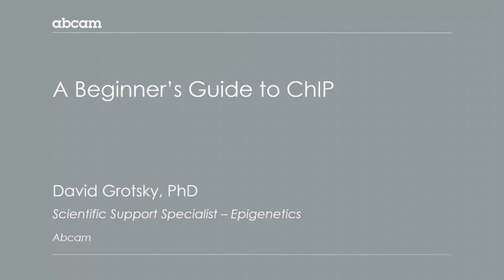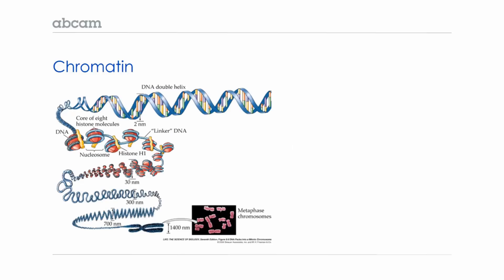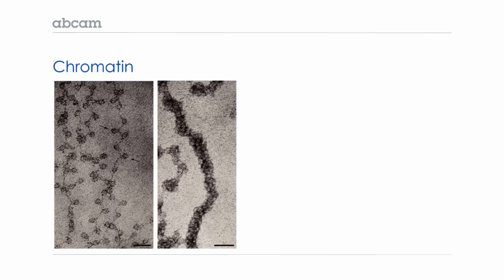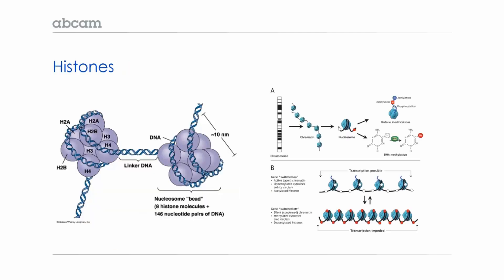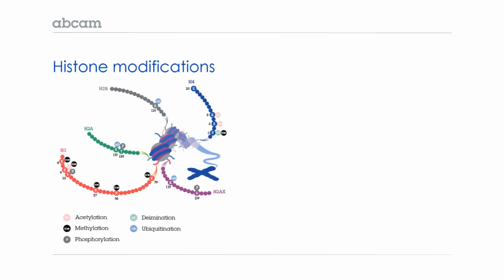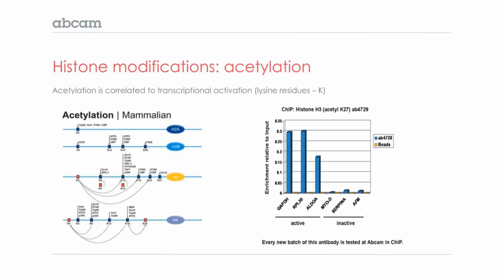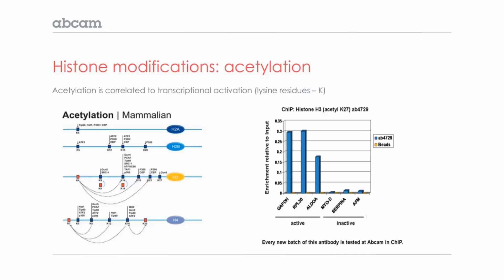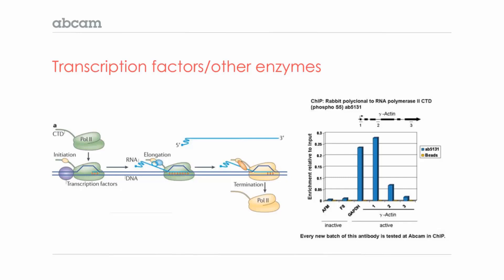Immunoprecipitation (IP): Introduction to ChIP